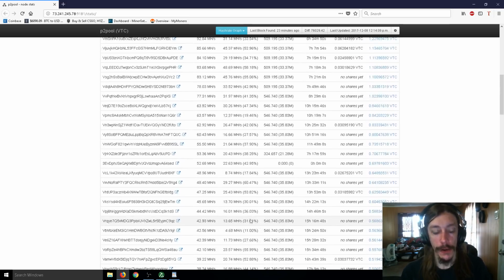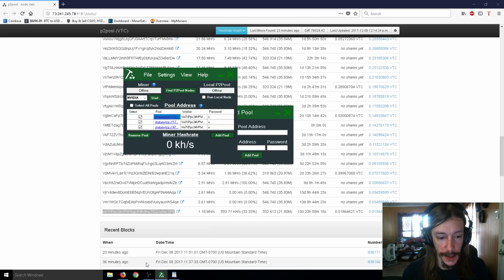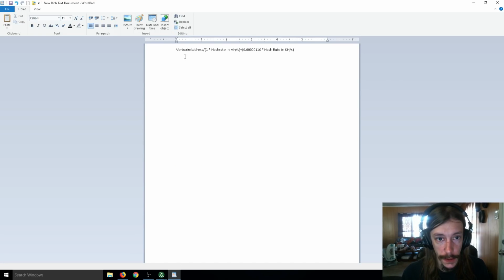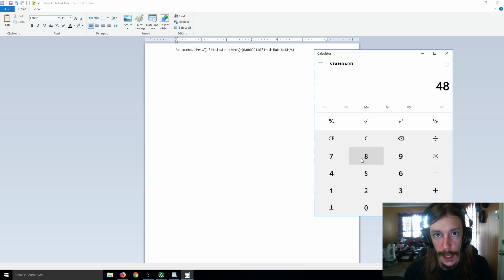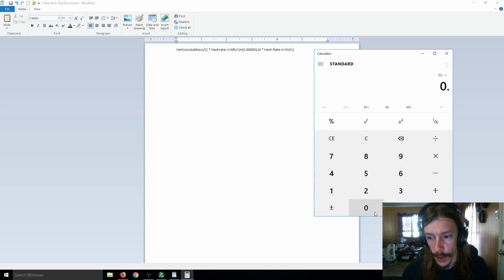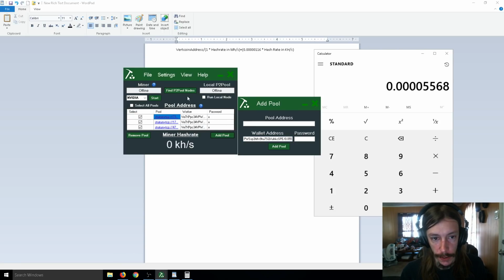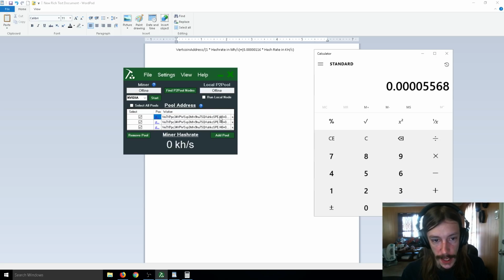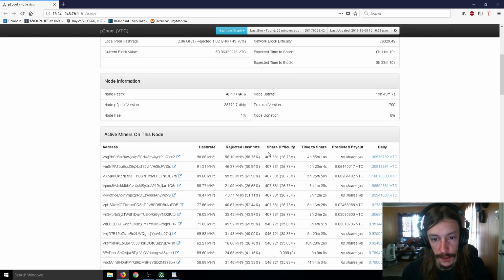How To Manually Adjust Difficulty Vertcoin One Click Miner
a short tutorial on how to adjust the mining difficulty of vertcoin one click miner if you are not receiving shares.

MrSotko's Vertcoin Node - feel free to come mine! stratum+tcp://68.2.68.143:9181